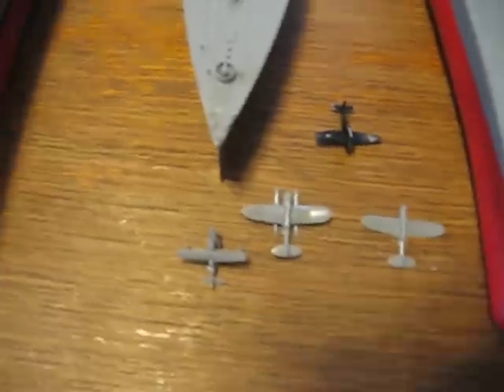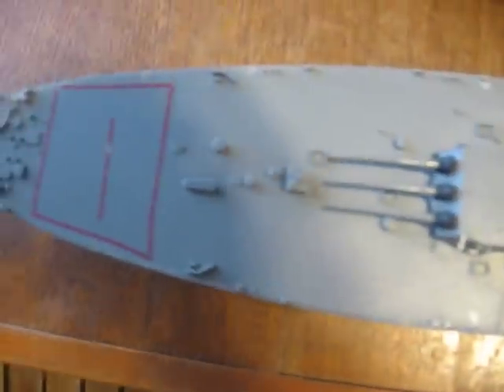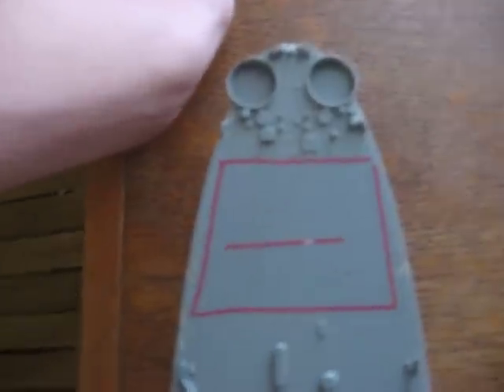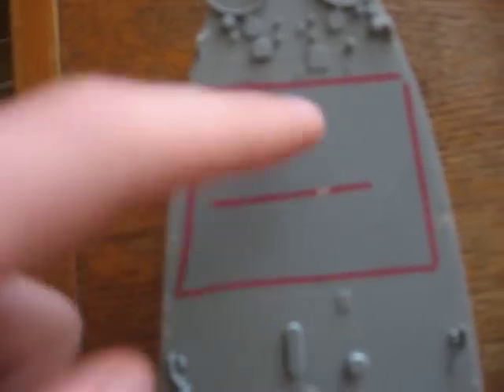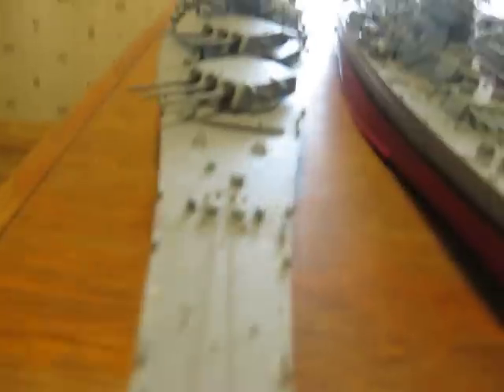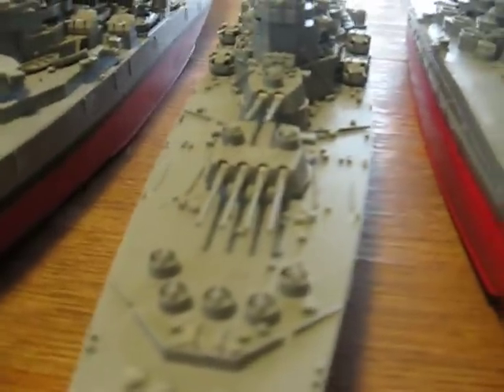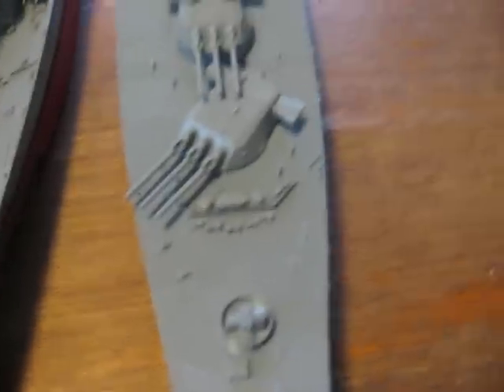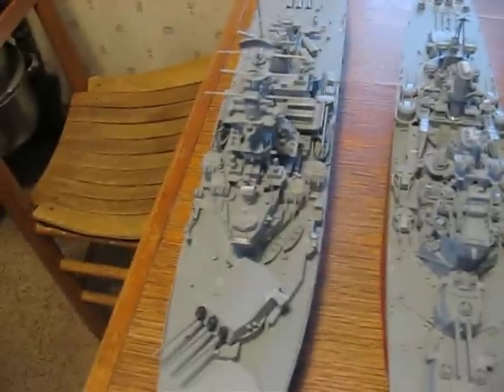1/350 tamiya battleships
ussjohnston1's 3 1/350 tamiya battleships JIN Musashi USS New Jersey and HMS King George V